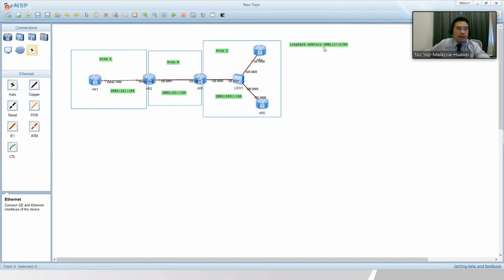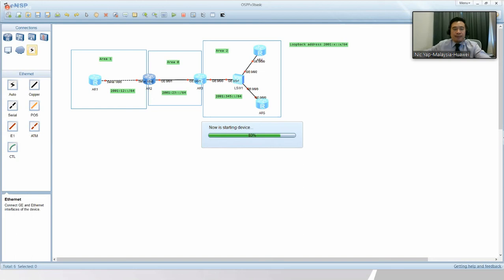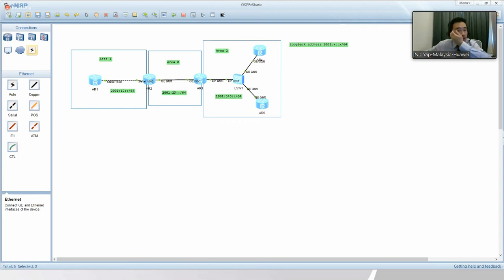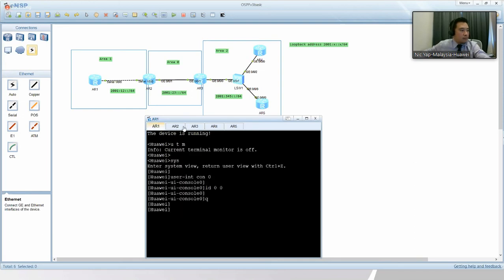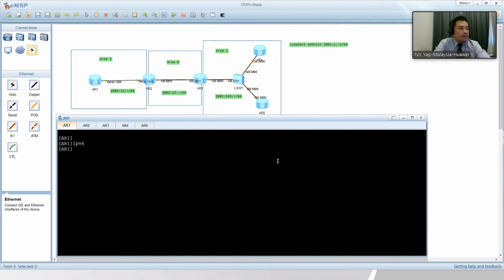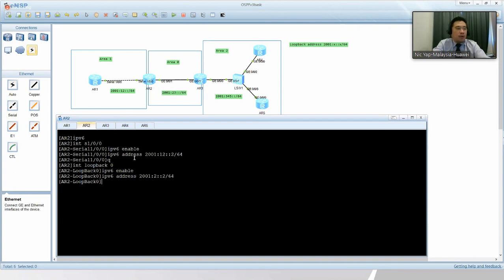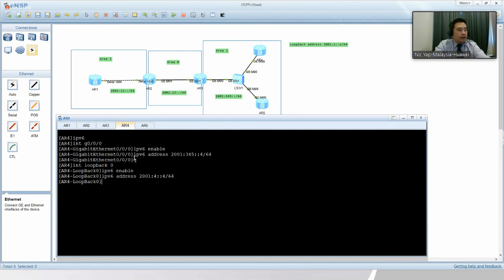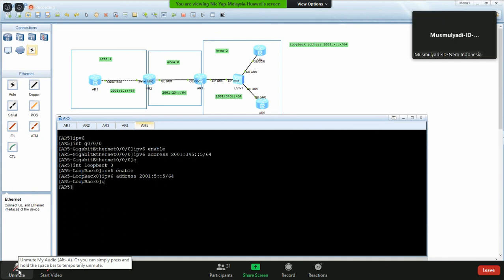day 3 capture 3